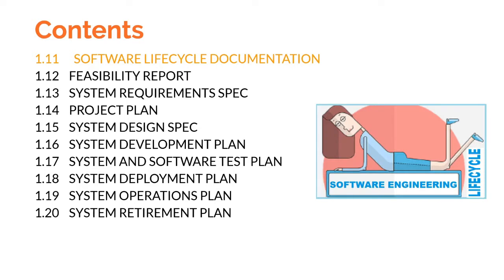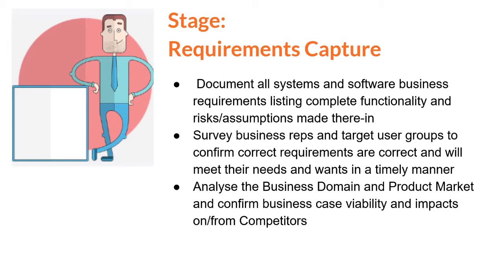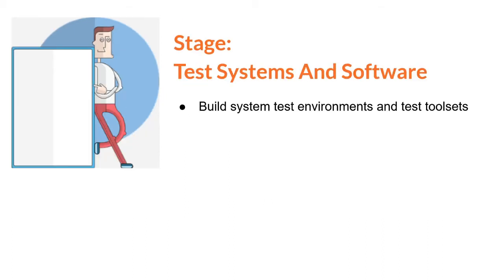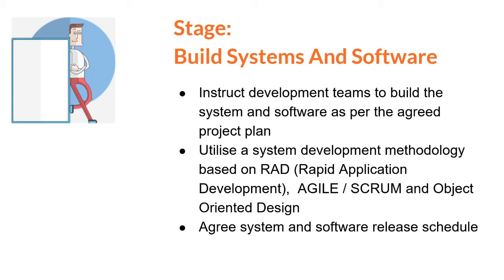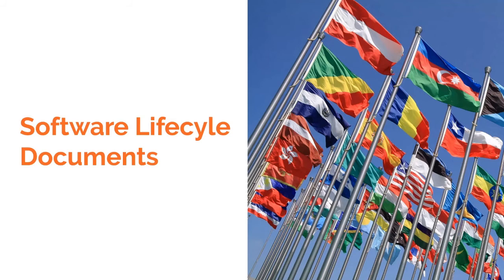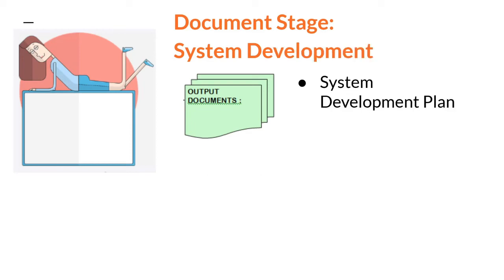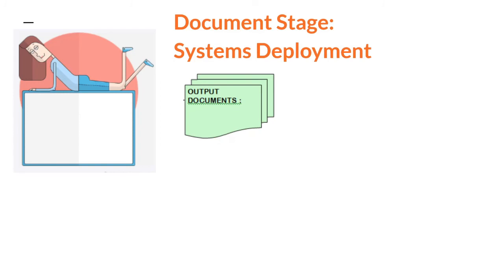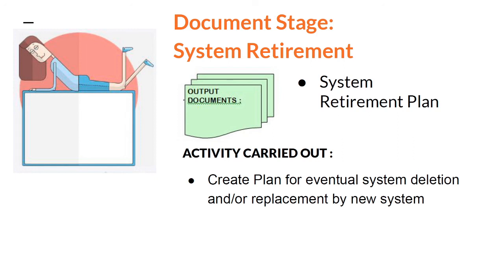SOFTWARE ENGINEERING (#1) SOFTWARE LIFECYLE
The systems development life cycle applied to software is comprised of a number of specific stages and phases which are followed to build systems and software. The stages are analysis, design, build, test, deploy, retire the information systems.